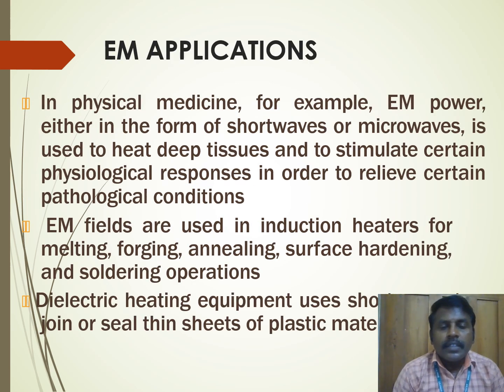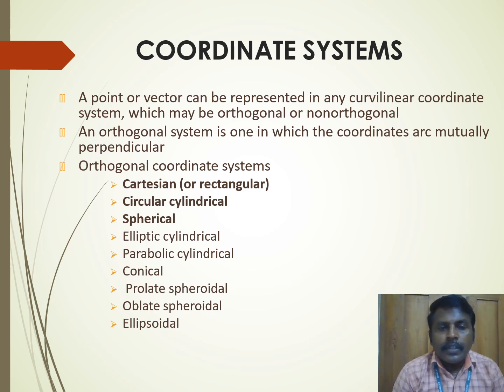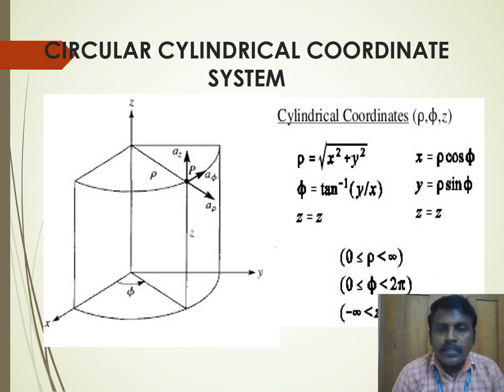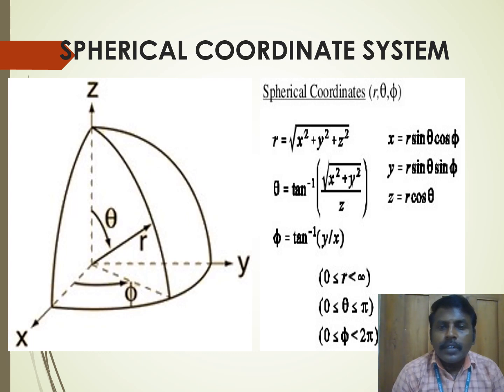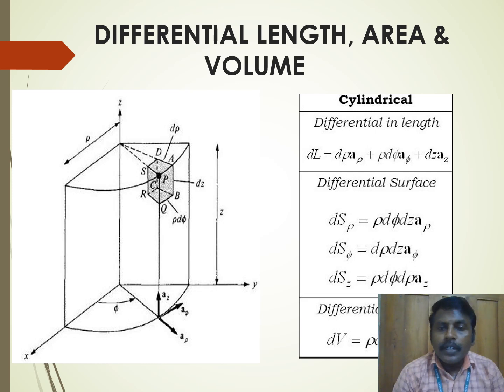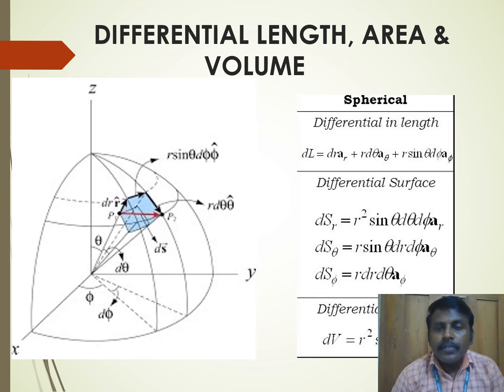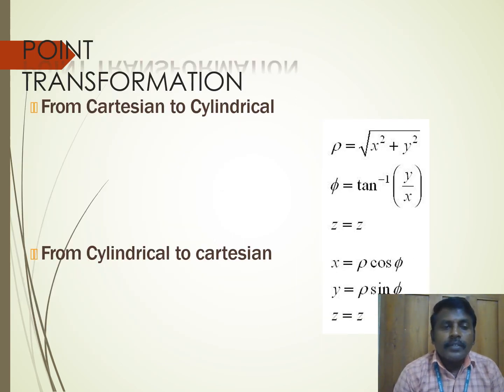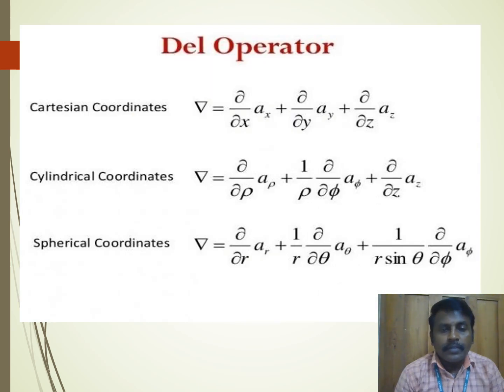Unit I Basic Operators